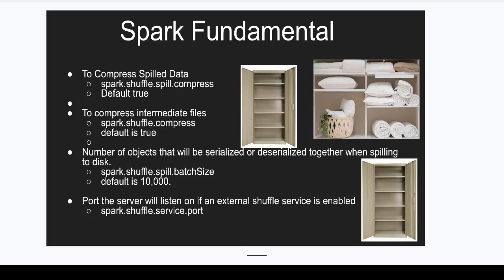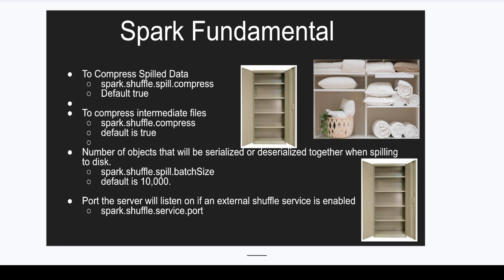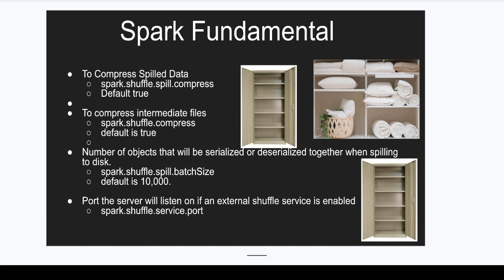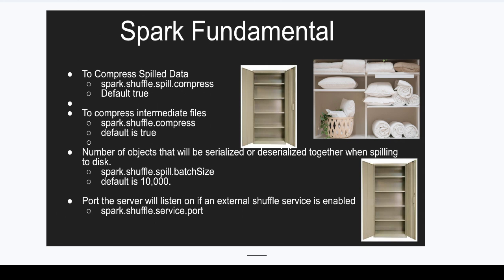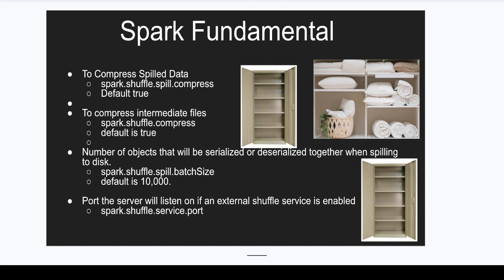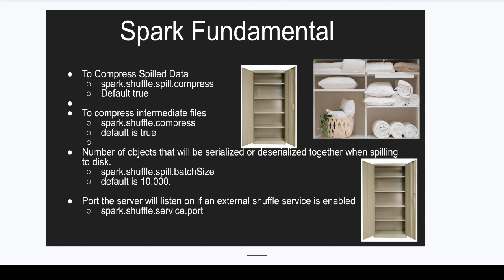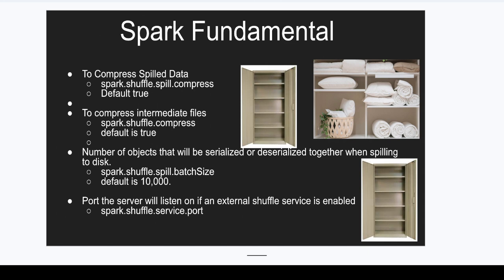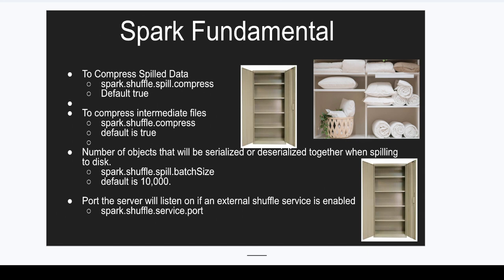Spark Big Data Configuration Compress Spilled Data serialized deserialized batchSize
To Compress Spilled Data
spark.shuffle.spill.compress
Default true

To compress intermediate files
spark.shuffle.compress
default is true

Number of objects that will be serialized or deserialized together when spilling to disk.
spark.shuffle.spill.batchSize
default is 10,000.

Port the server will listen on if an external shuffle service is enabled
spark.shuffle.service.port